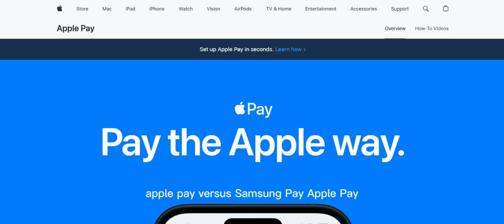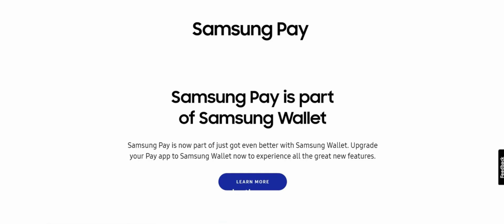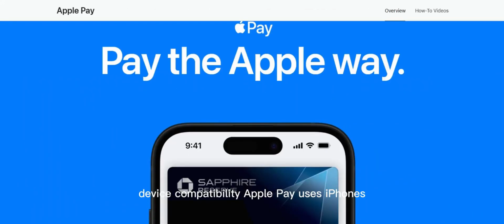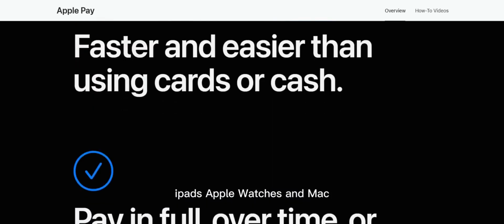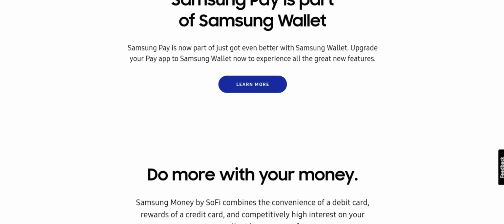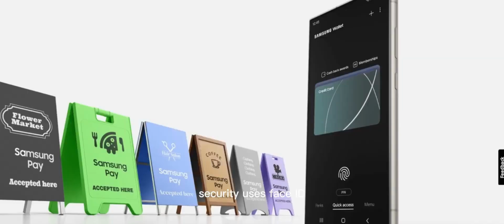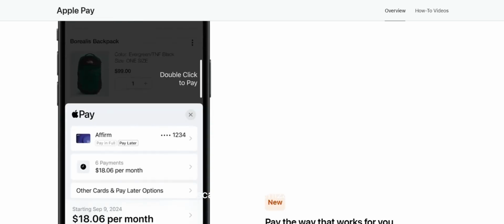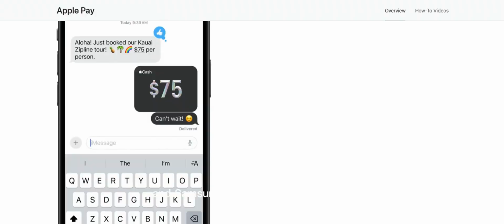Apple Pay vs Samsung Pay: Best Mobile Wallet Comparison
Are you deciding between Apple Pay and Samsung Pay? Find out which mobile payment system is best for your daily transactions in this complete digital wallet comparison!

🚀 Looking for top-tier freelancers to edit your videos or boost your YouTube SEO?

In this Apple Pay vs Samsung Pay showdown, we break down the most important differences you need to know before choosing your contactless payment app. We cover everything from device compatibility (iPhone vs Galaxy) to payment technology (NFC vs MST), global availability, and advanced security features like tokenization, Face ID, and Iris scanning. Whether you are shopping in-store or online, this video will help you decide which mobile wallet wins.

⏳ Video Chapters & Searchable Timestamps:
0:00 Apple Pay vs Samsung Pay: Mobile Payment Systems
0:14 Device Compatibility: iPhone vs Samsung Galaxy
0:25 Payment Methods: NFC vs MST Technology
0:33 Global Availability: Which app is in more countries?
0:40 Security Features: Face ID, Touch ID & Iris Scanning
0:49 Online Payments & Web Browser Integration